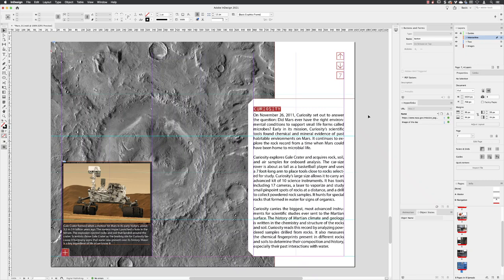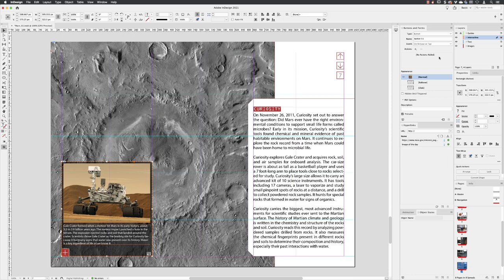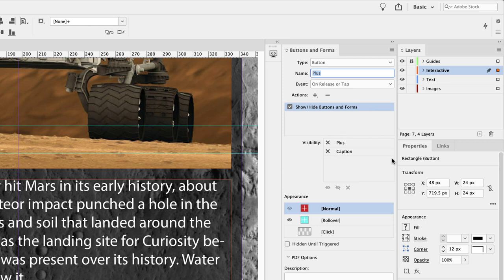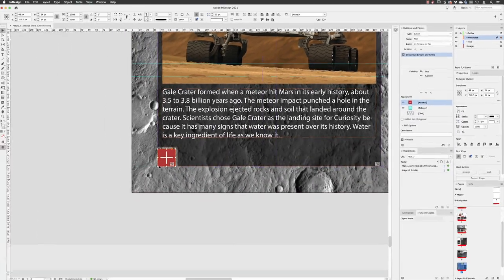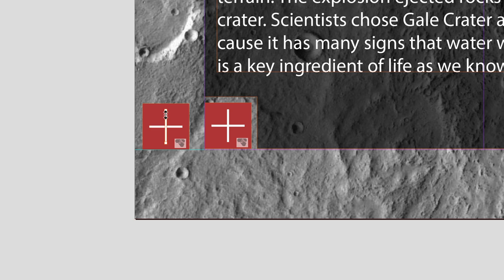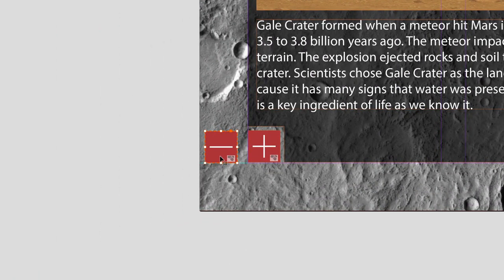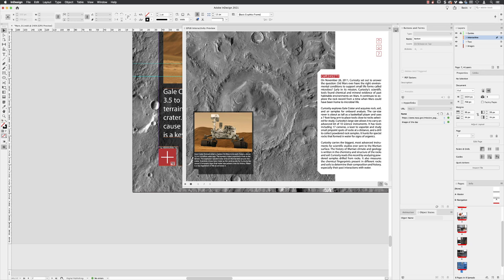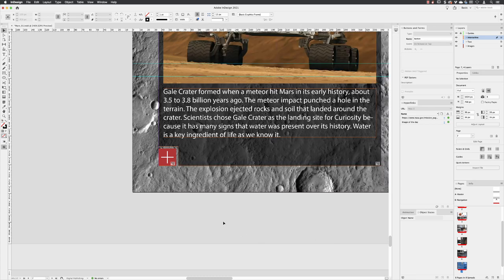Create Show/Hide Captions